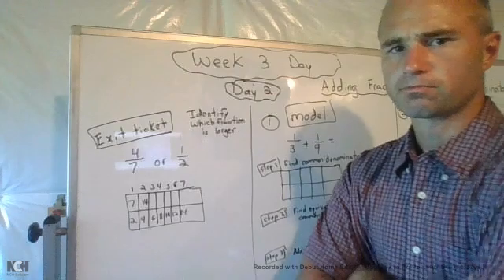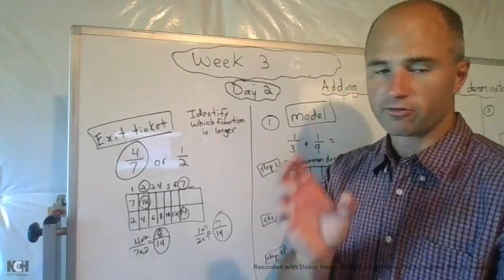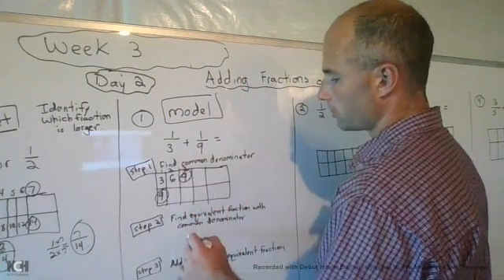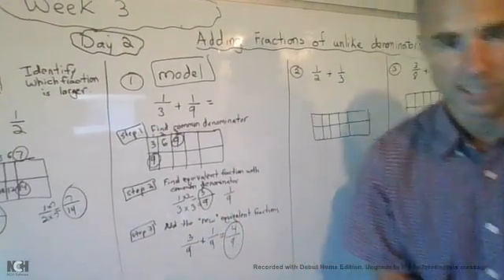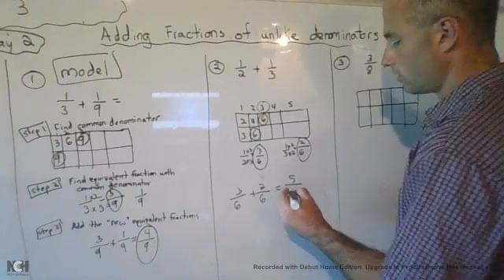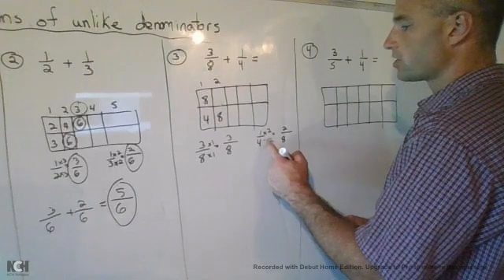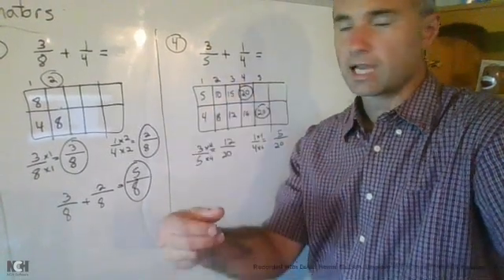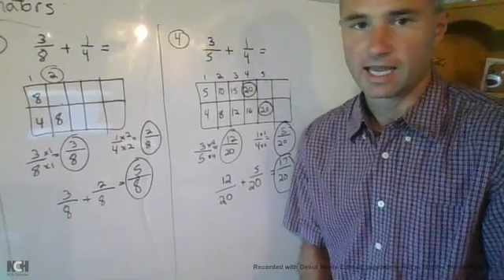Week 3 Day 2 5th Grade Reds